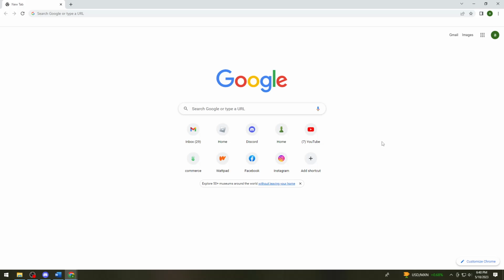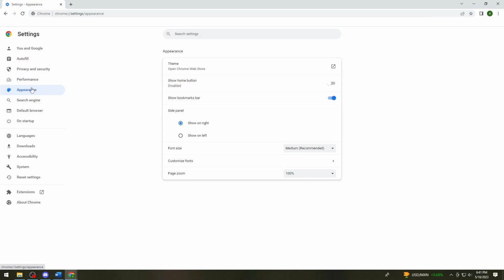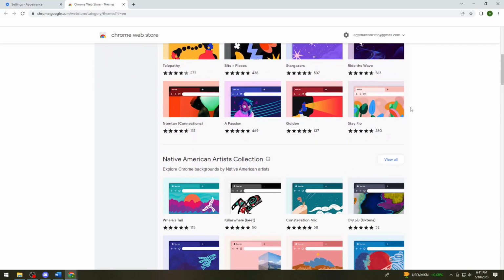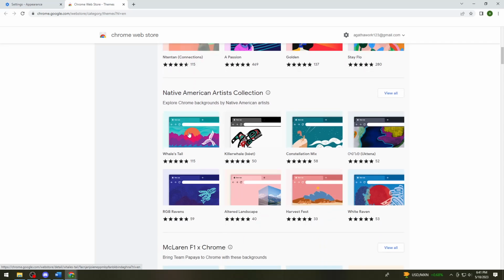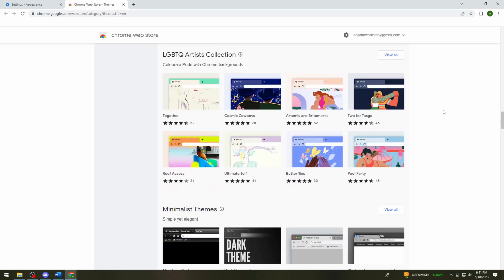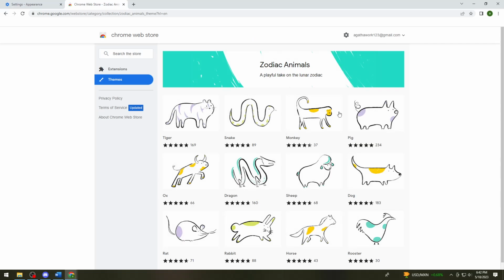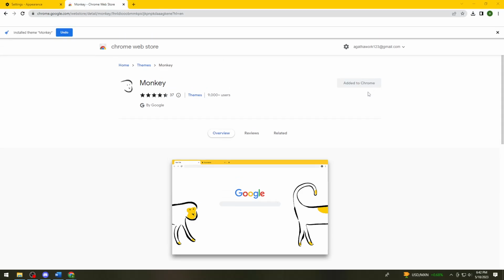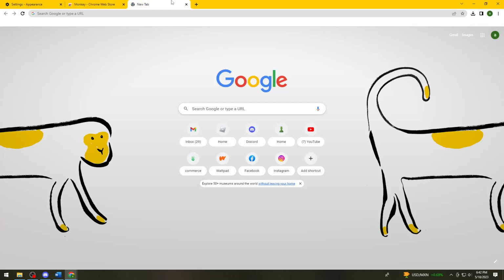How To Change Google Background (2023 Guide)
Learn How To Change Google Background (2023 Guide).
In this tutorial, you will learn how to change the background on Google, providing a fresh look to your browsing experience. Follow the steps below to change the Google background:

Sign in to your Google account. If you're already signed in, skip to the next step.

Click on the "Settings" icon located at the bottom right corner of the Google homepage. It looks like a gear or three vertical dots.

From the drop-down menu, select "Search settings."

On the Search Settings page, scroll down to the "Appearance" section.

Look for the "Background" option. By default, it may be set to "Google Images."

Click on the "Change background image" button next to the Background option.

A new window or tab will open, displaying various background image options.

Browse through the available images and select the one you want as your Google background. You can choose from the provided categories, such as Landscapes, Animals, Art, and more. You can also upload your own image by clicking on the "Upload an image" button.

Once you've selected your desired background image, click on the "Set background" button.

Close the window or tab to return to the Google homepage.

Now, when you visit the Google homepage, you will see the new background image you selected. You can repeat these steps anytime to change the background image to a different one or revert back to the default Google background. Enjoy the personalized look of your Google homepage!